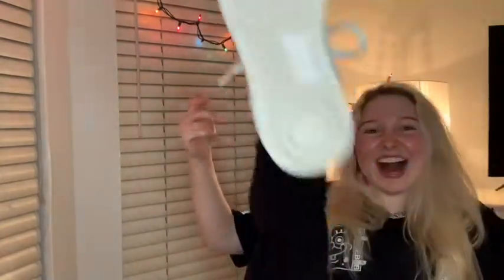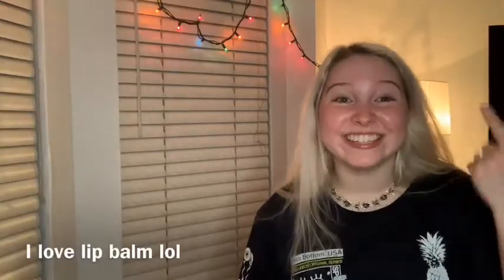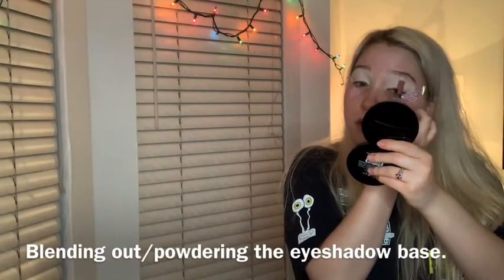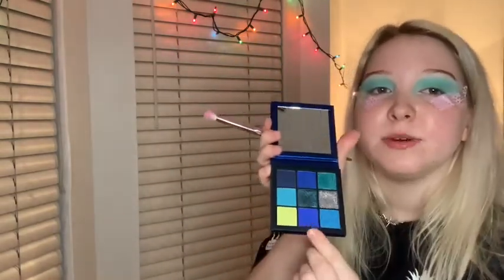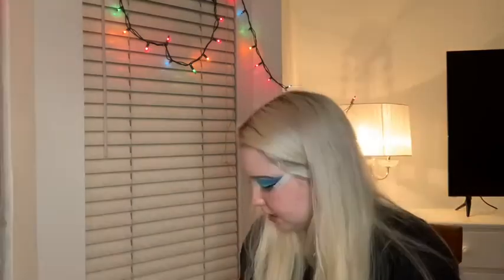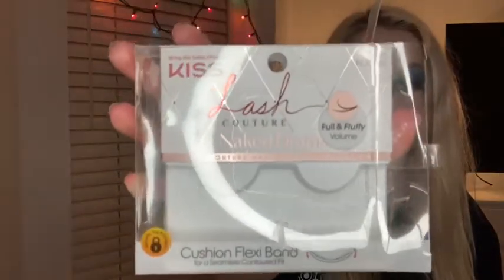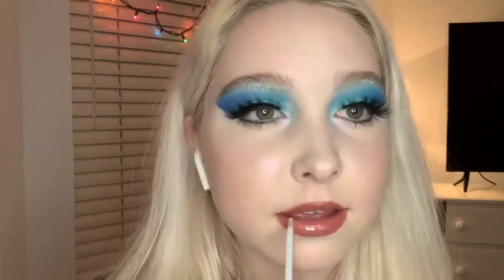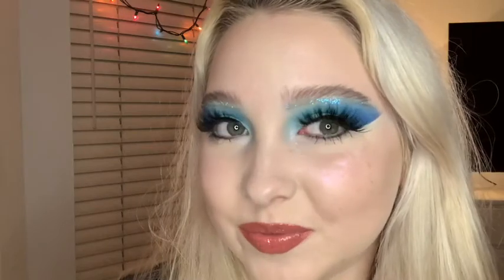Ethereal Ocean Makeup Tutorial! | Unboxing my August “Boxy Charm”!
In today’s video I will teach you how to work with hues of blue eyeshadow!  I spiced this look up with eyeliner and blue glitter!  I also unboxed my “Boxy Charm” makeup subscription box!💜